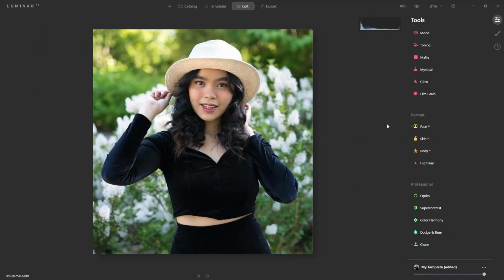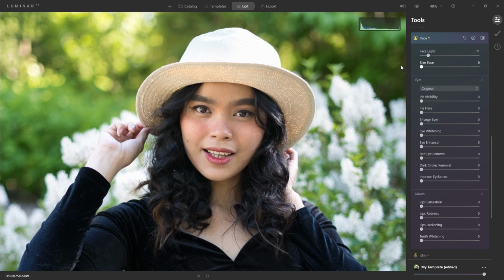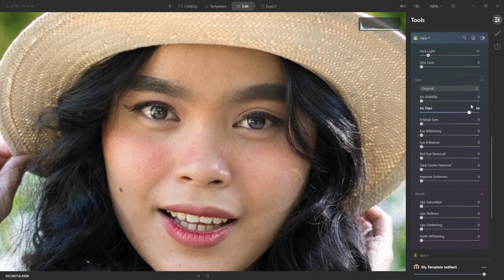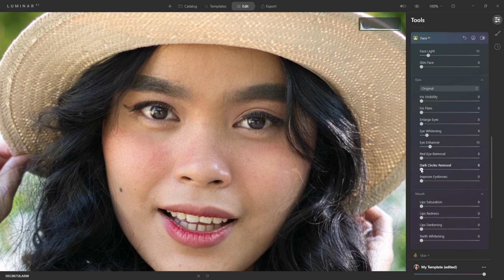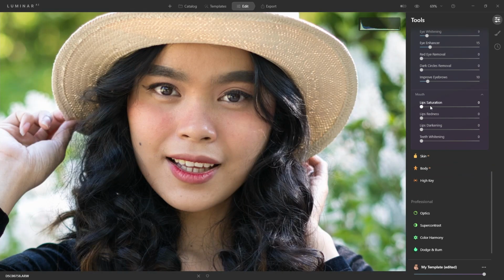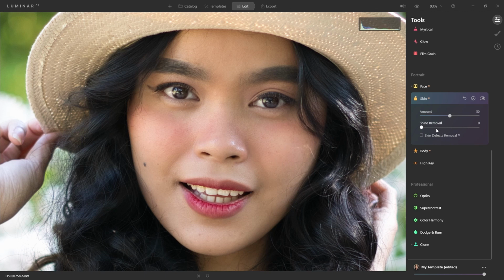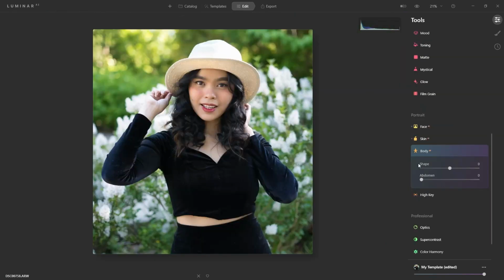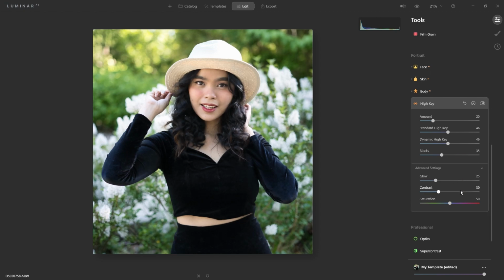Let's Take A Closer Look At Luminar AI's Portrait Editor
Let's Take A Closer Look At Luminar AI's Portrait Editor for today's video! To be honest, it's pretty straight forward, nothing too fancy and for the most part it works fairly well for casual shooters. Luminar AI makes it fairly effortless to edit photos however it's not as advanced as some of the other editors out there but good enough for most. There are some Luminar features to highlight like Face AI, Body AI, Skin AI to make your photo editing a bit easier. Post processing doesn't have to be complicated and this Skylum software does a great job of making things user friendly.

🔥🔥🔥The Summer Sale is here from July 15-22nd!🔥🔥🔥
You have 3 amazing offers to choose from:

⏲ Time Stamps
0:00 Intro
0:20 Portrait Editor Overview
0:45 Face AI
1:53 Eye options
5:30 Mouth options
6:23 Skin AI
8:08 Body AI
8:42 High Key
10:00 Before and after